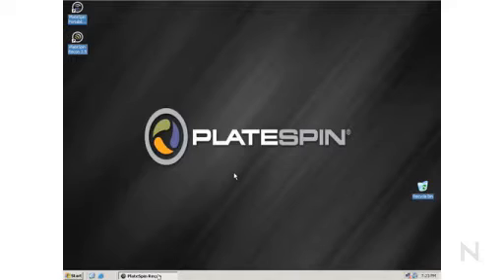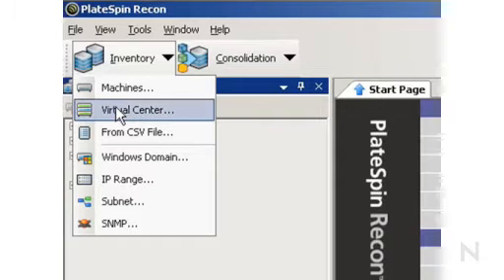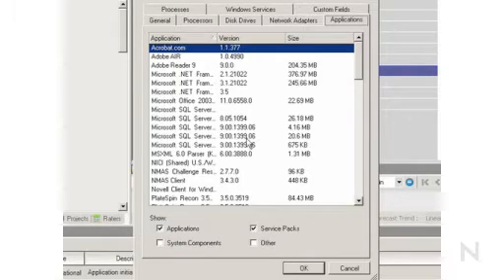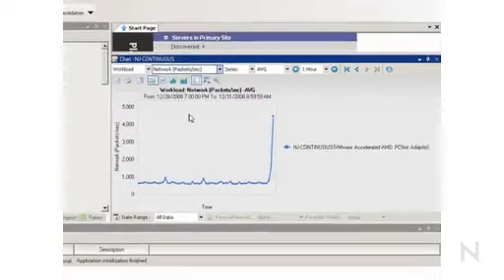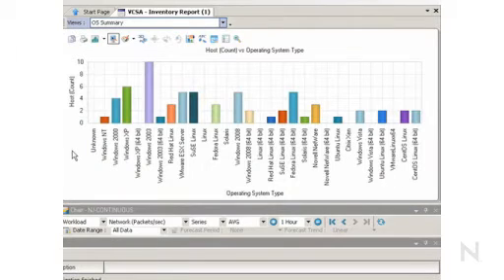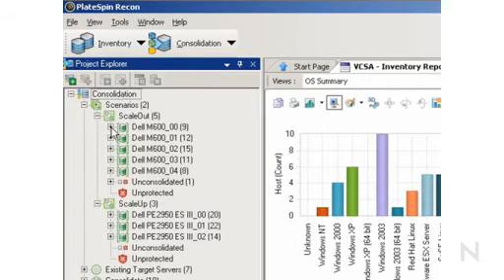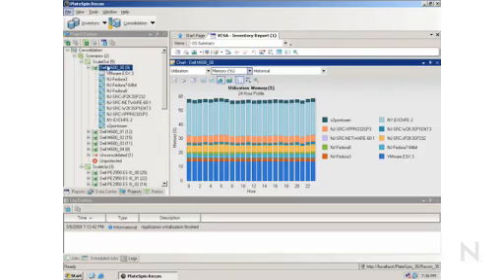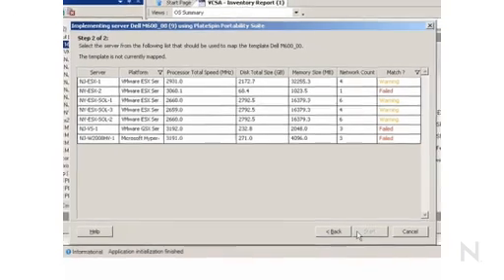Managin a Services Driven Data Center Part-02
Con Novell, puede convertir su centro de datos en una base sólida y duradera para el crecimiento de su negocio. Proporcione a sus usuarios finales los recursos que necesitan a la vez que disminuye los gastos, mitiga el riesgo y maximiza el valor de sus activos de TI.